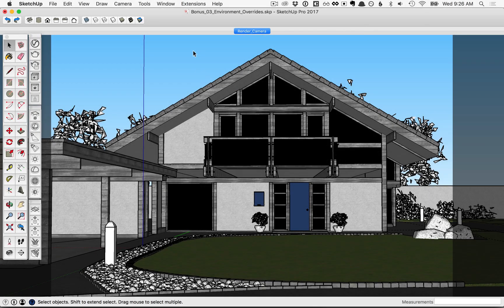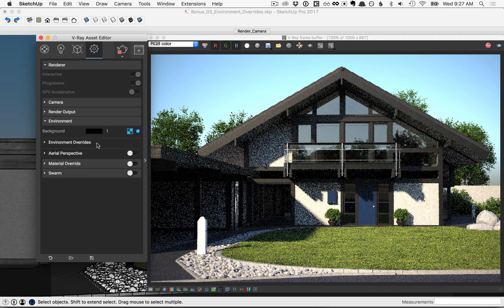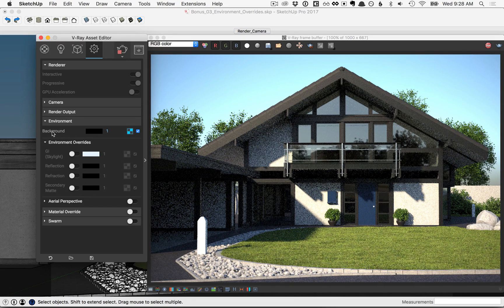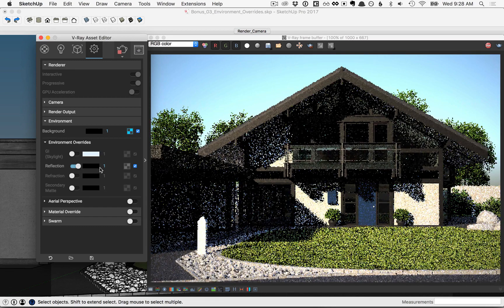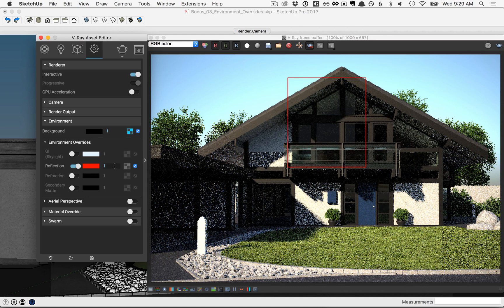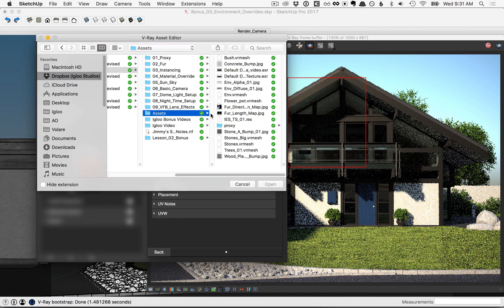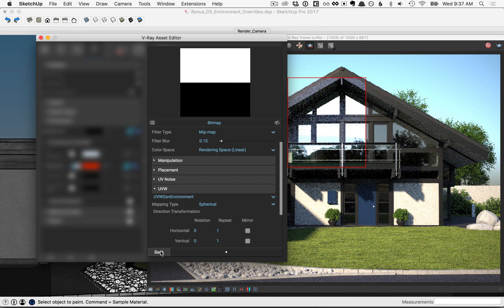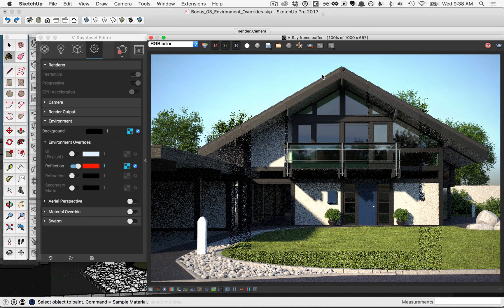Vray For Sketchup #2/3 - Environment Overrides in vray for sketchup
In this module, we cover the Environment Overrides. These options allow us to have different images to act as an environment when calculating effects like reflections, refractions and GI. This allows us to have more artistic control when creating the final image. For example, we can have one environment/image in the background but another image/environment visible in the reflective or refractive objects.